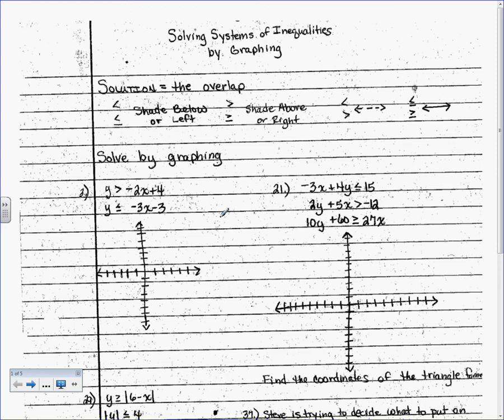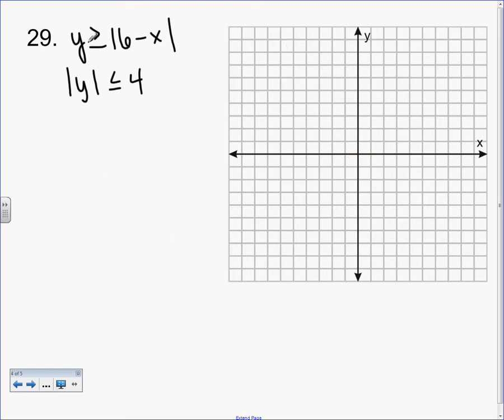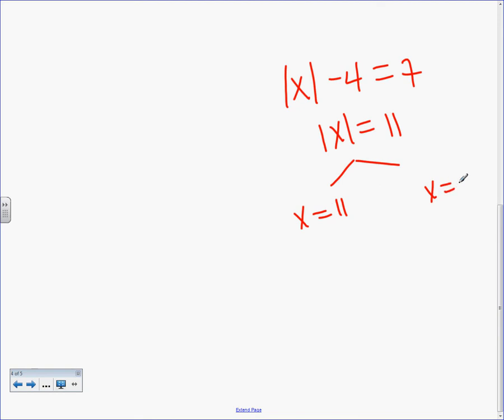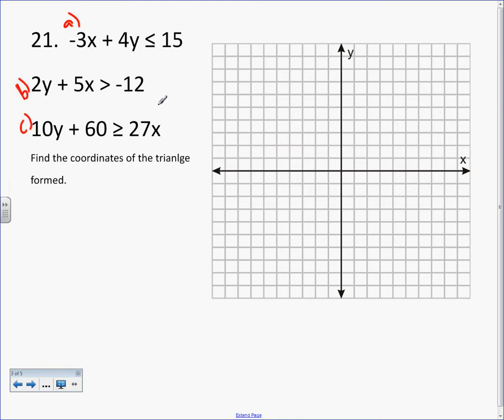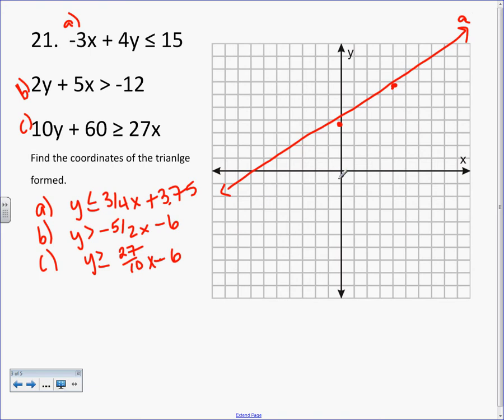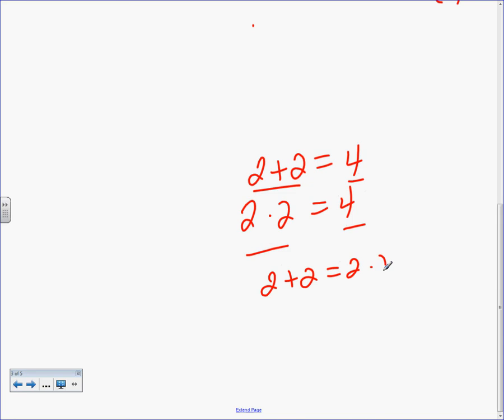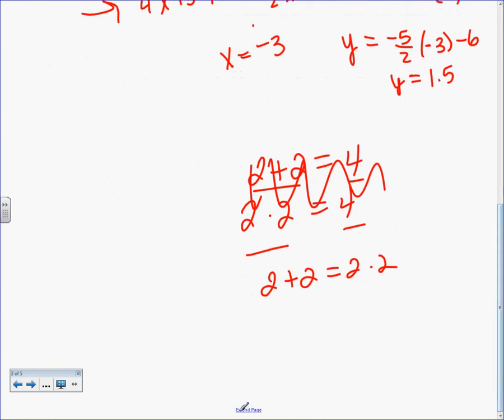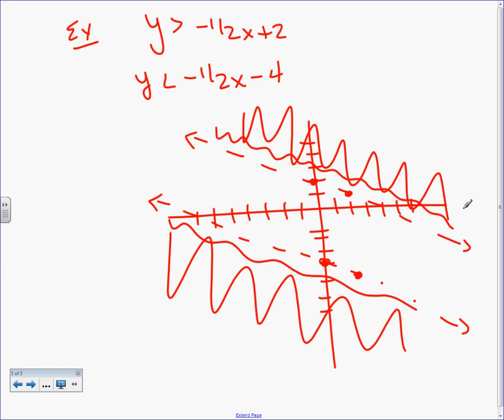3 2 Solving Systems of Inequalities by Graphing